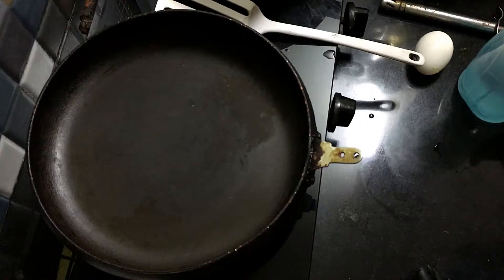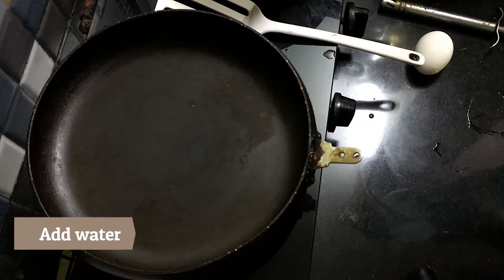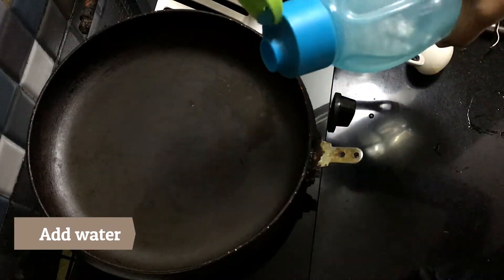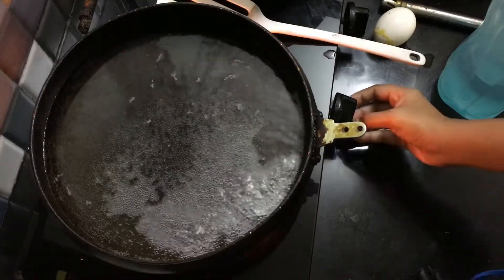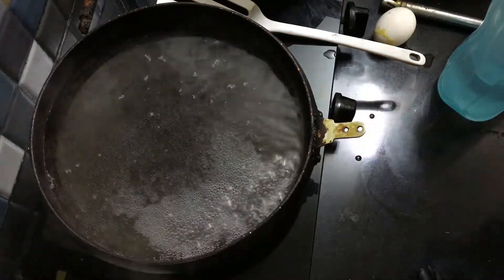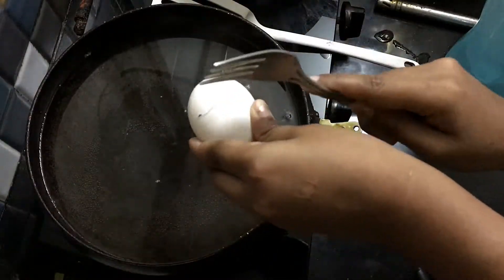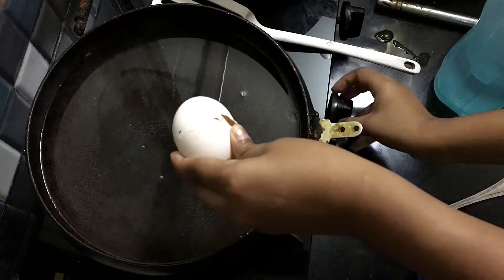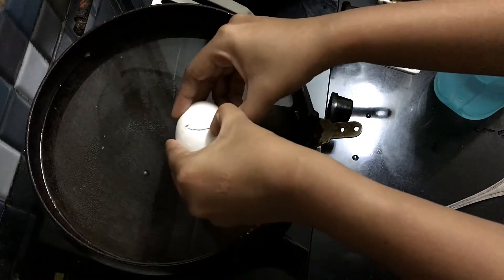Perfect Poached Eggs in Pan - Egg Recipes - Quick & Healthy Breakfast Recipe